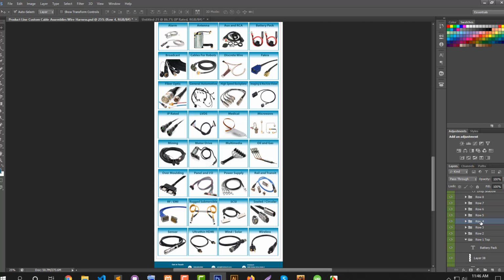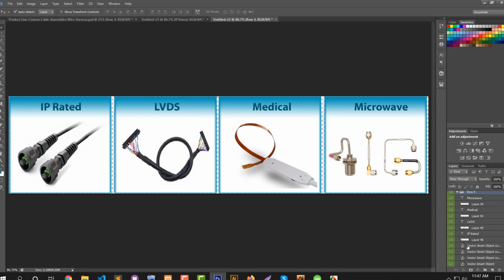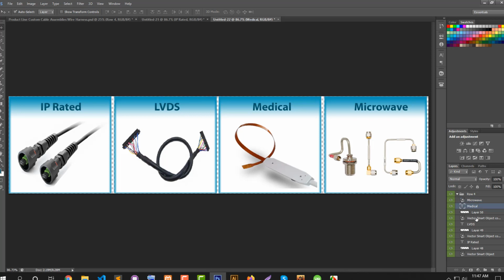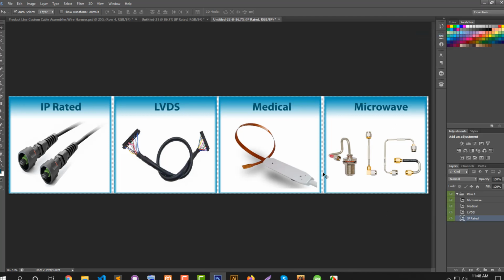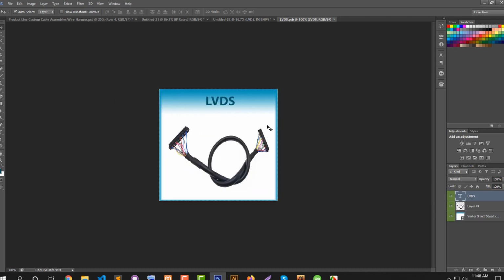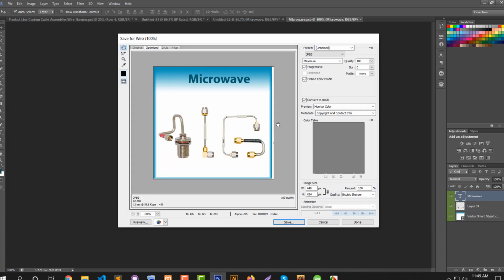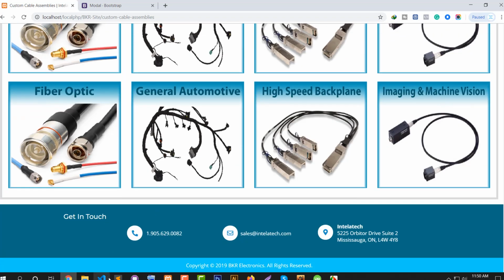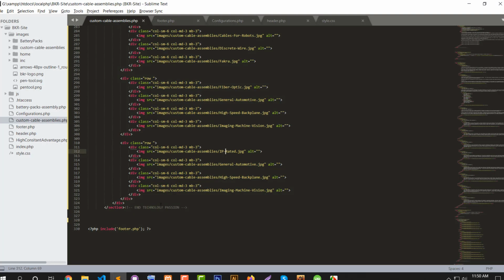How to cut an unorganized PSD layer for HTML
In this video, you will learn how to cut an unorganized  PSD layer for HTML